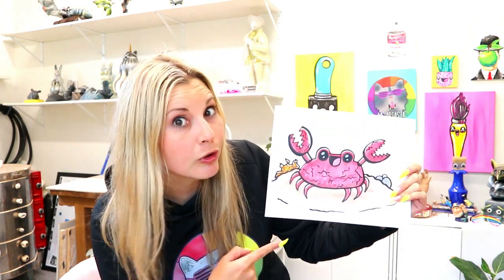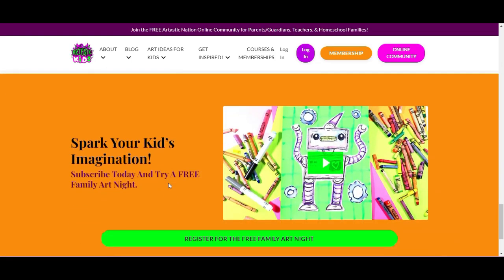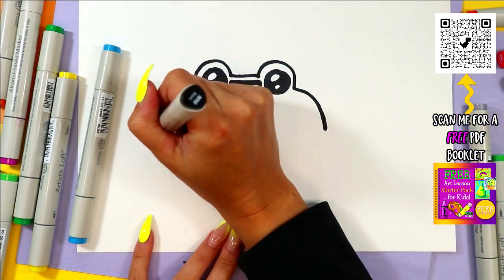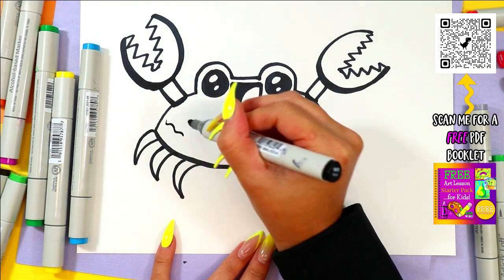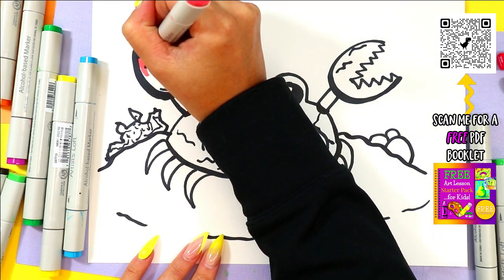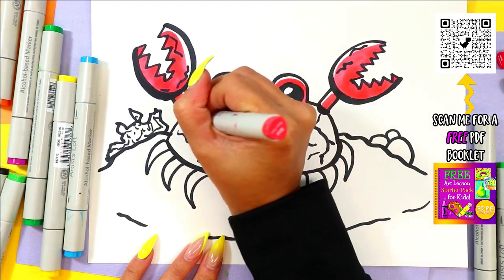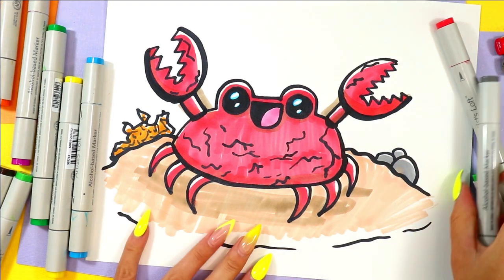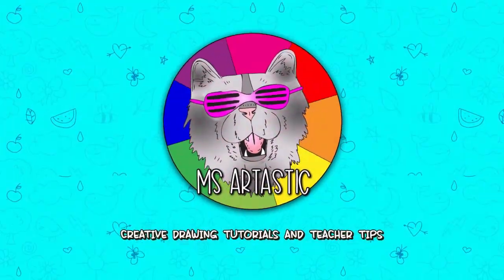Learn How to Draw a Cute Crab Kid's Step-by-Step Drawing Tutorial!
If you want to learn how to draw a cute crab that will make you smile, this step-by-step tutorial is perfect for you! In this video, you will discover easy and fun techniques to create a lovable crab that you can be proud of. This tutorial is beginner-friendly and suitable for all ages. Follow along and unleash your creativity!

4) Ms Artastic Blog | Art Education Resources & Tips:VISIT MY Art Education Blog